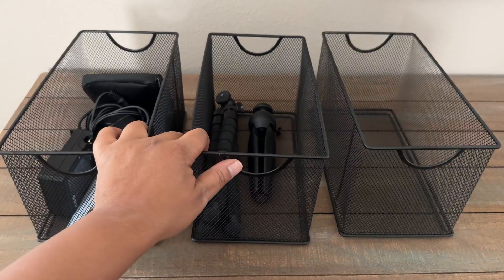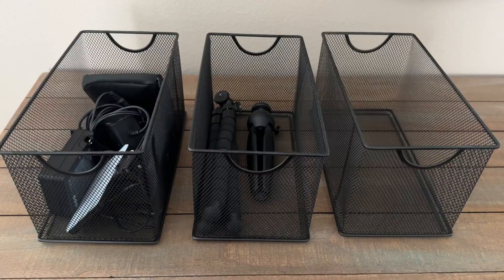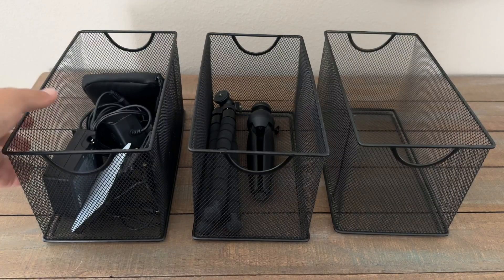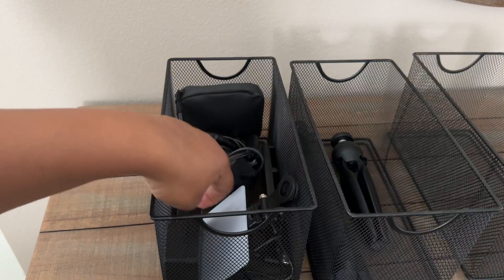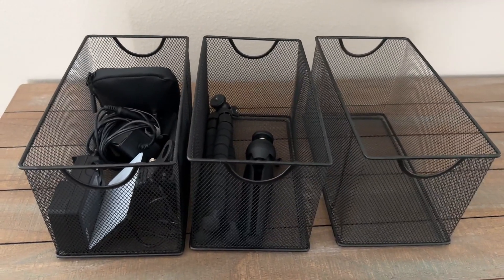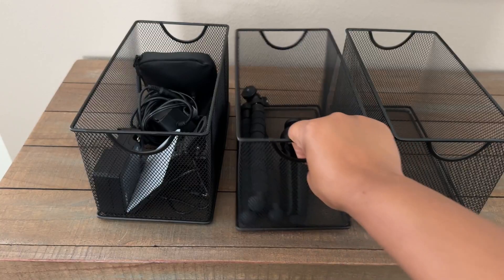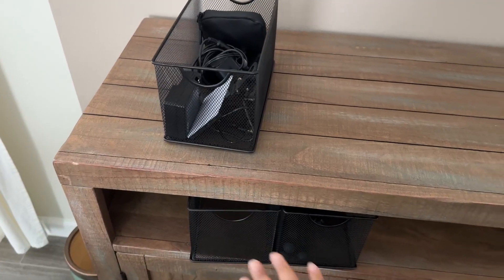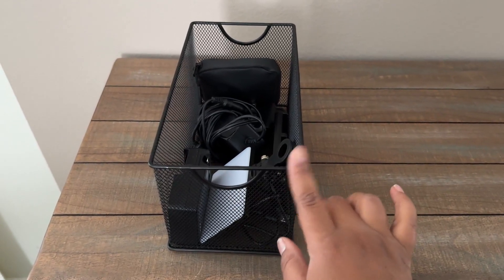GoldOrcle 3er Set Aufbewahrungskorb Organizer für den Haushalt, Drahtgeflecht, Metall, Stahl, 3er Se